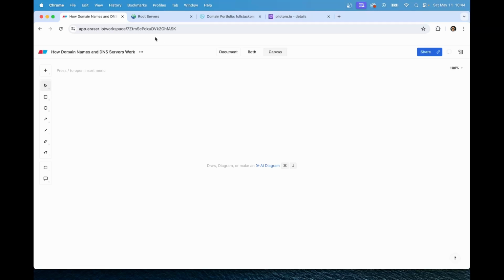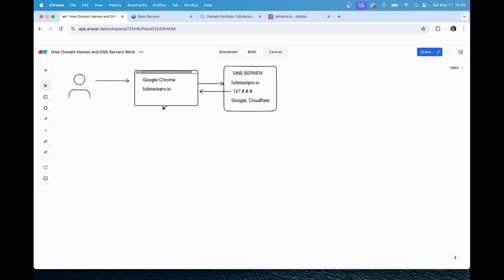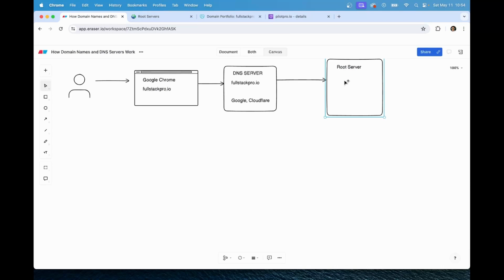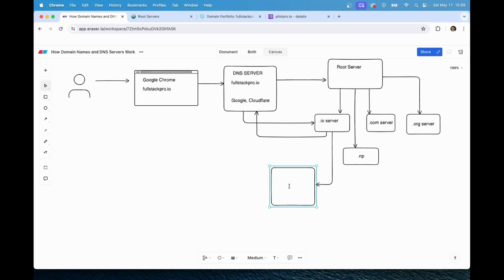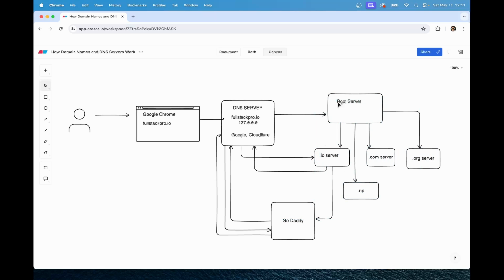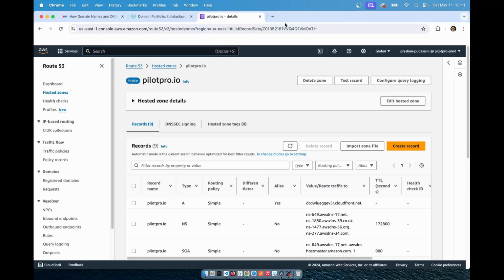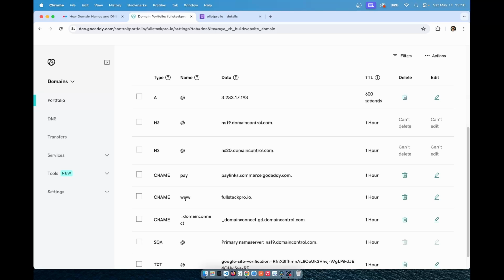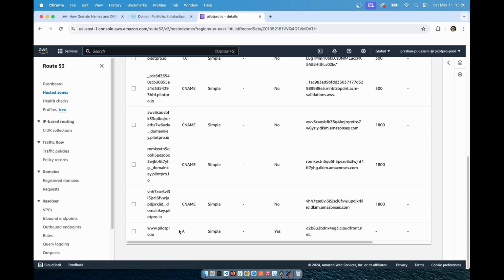How Domain Names Work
In this video, we discuss how domain names,  DNS servers, and DNS records work and how each domain names are resolved.

Timestamps:
0:43 Introduction
0:44 DNS Server
5:23 Root Server
9:00 TLD Servers
20:00 A Record IPv4 Address
21:22 Quadruple AAAA Record IPv6 Address
23:00 NS Record
23:54 CNAME Record
26:37 SOA Record
26:50 TXT Record
27:25 AWS Amazon CloudFront
29:52 Conclusion